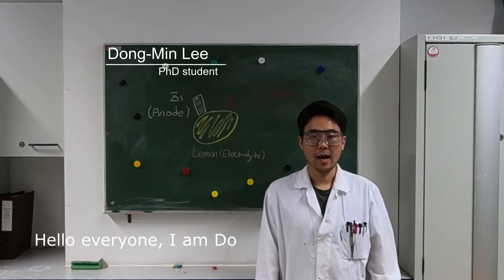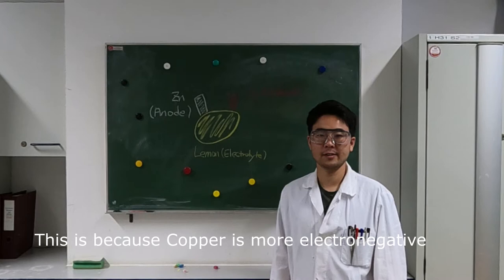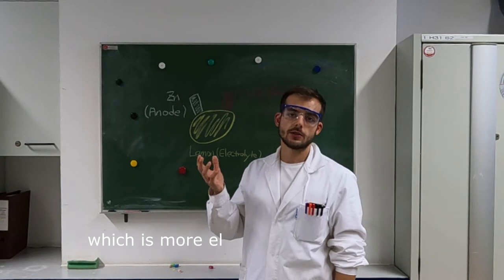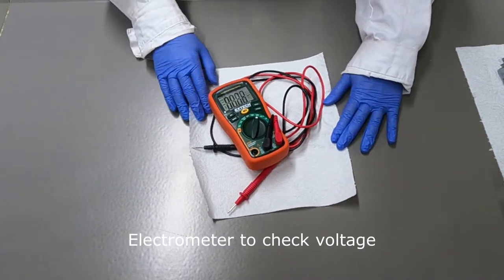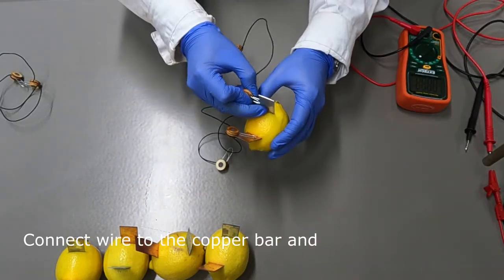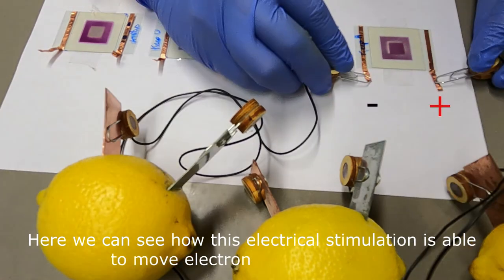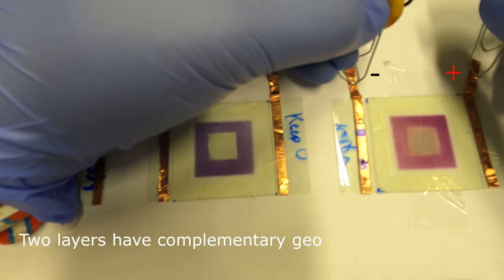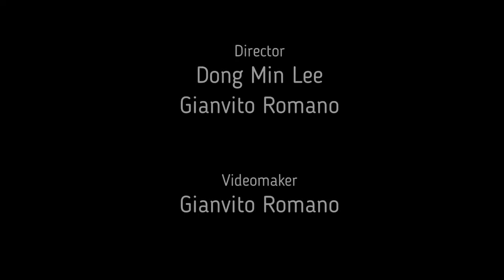Lemon battery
Have you ever seen a lemon? Of course yes! Did you know that you can use it to produce energy? We are talking about the lemon battery. It`s really simple and you can create your own battery at school with the help of your teacher. Follow the video to discover the power of the lemon!